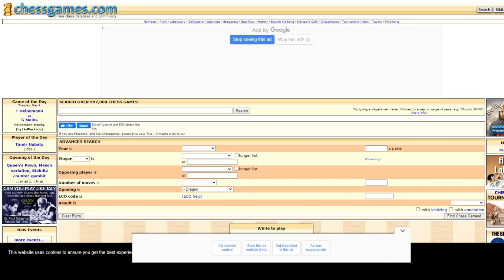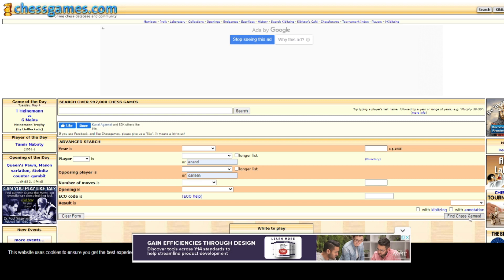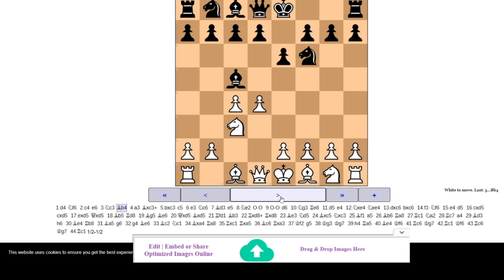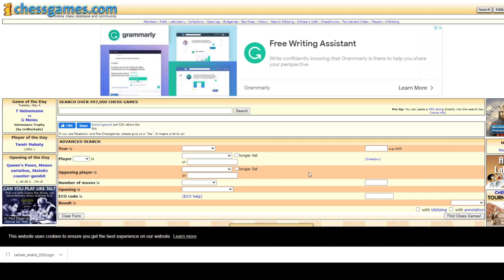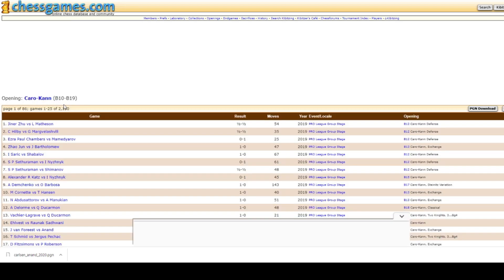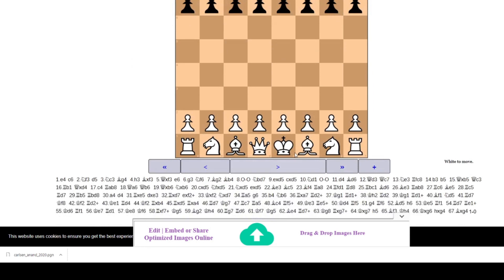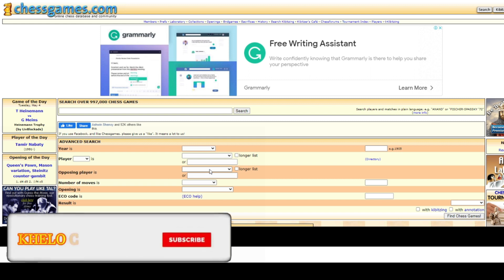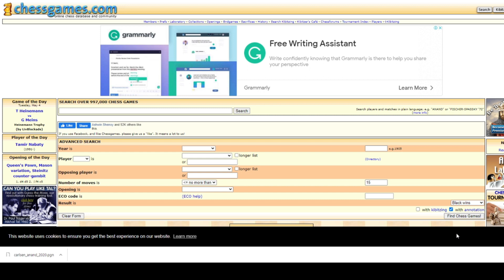FREE ONLINE CHESS DATABASE! WORKS ON MOBILE, LAPTOP, DESKTOP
Hello all viewers we have seen how to use free database software and free databases in our previous videos.

In this video I will show how you can use free online database without any download.

You can use this database from your mobile phone or laptop or desktop.